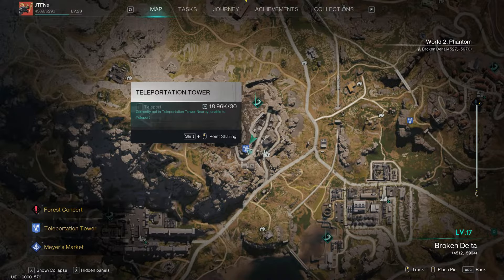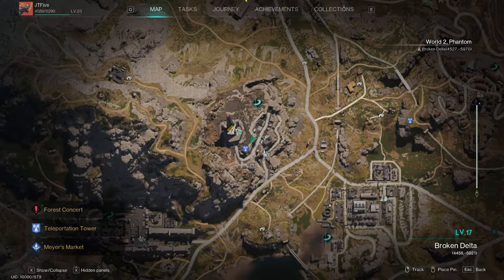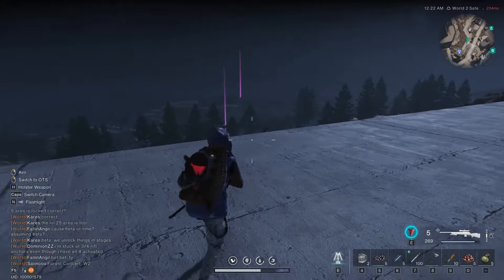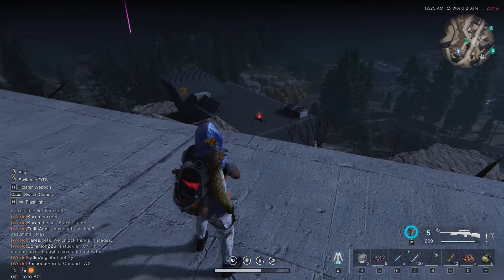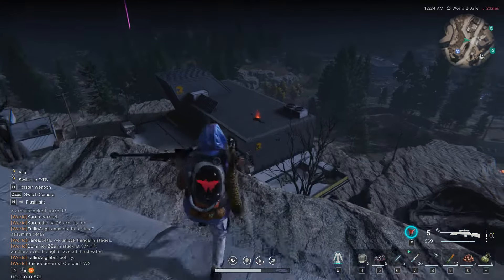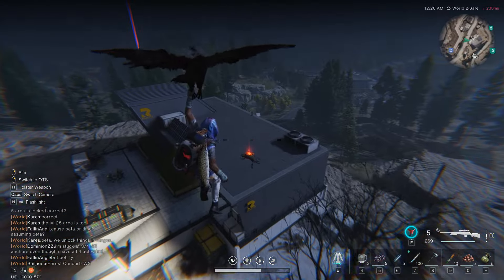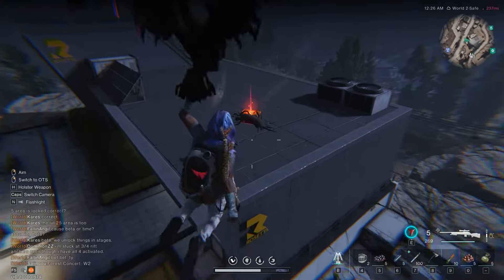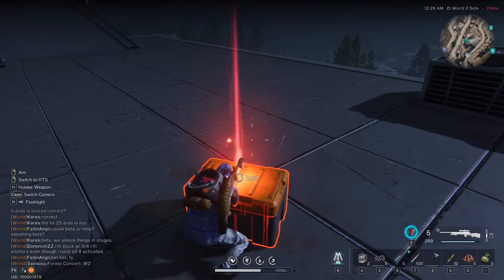Where To Find The Mysterious Crate (Gaia Cliff Monolith) - ONCE HUMAN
(Demo) (Open Beta) Where To Find The Mysterious Crate (Gaia Cliff Monolith) - ONCE HUMAN

Locations on where to find the Mysterious Crate, Gear/Supply Boxes and Rift Anchor